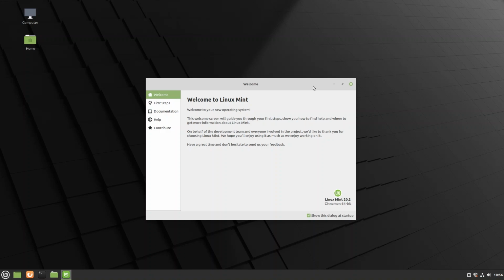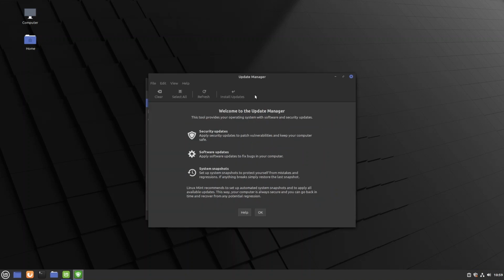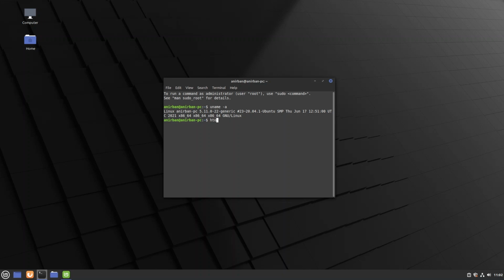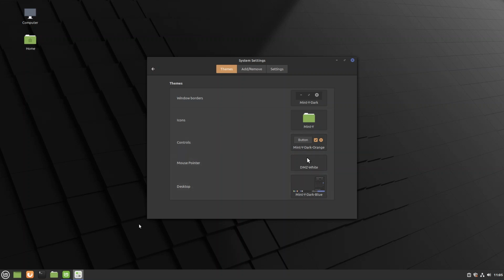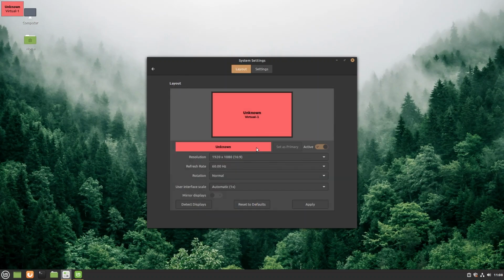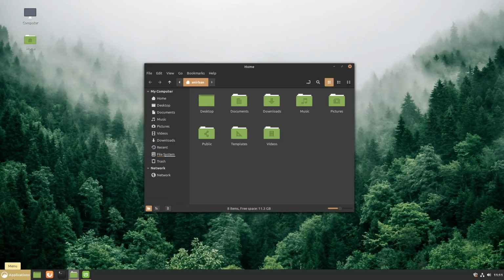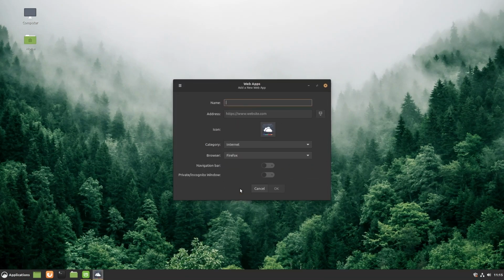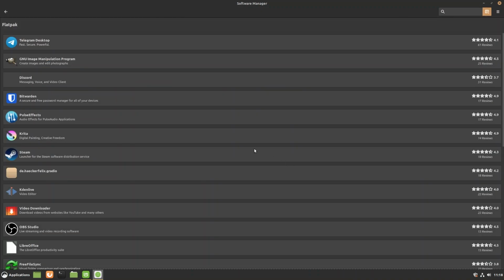Linux Mint 20.2: This Is Something Of A No Compromise OS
Deep Dive into Linux Mint 20.2. The Distro that feels like Home. With Easy Customizability and a Familiar Retro yet  Modern Vibe, this OS might just be The One for You.